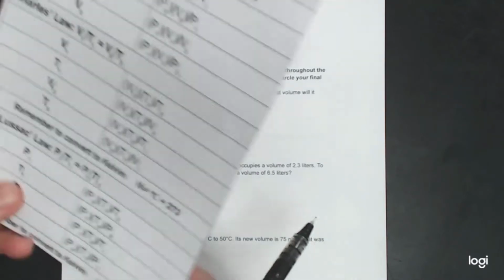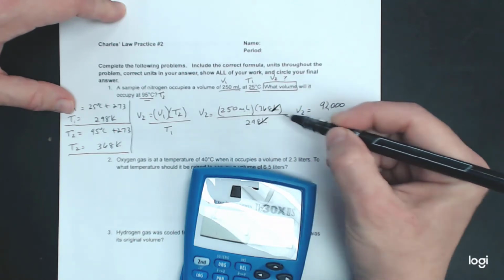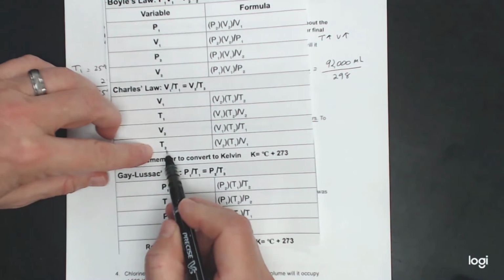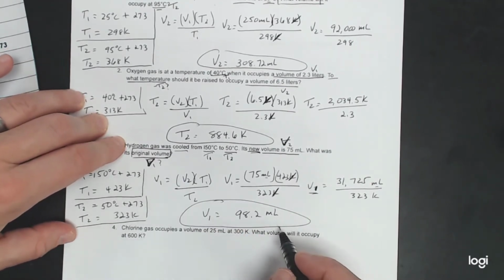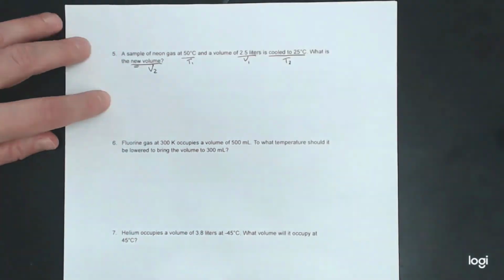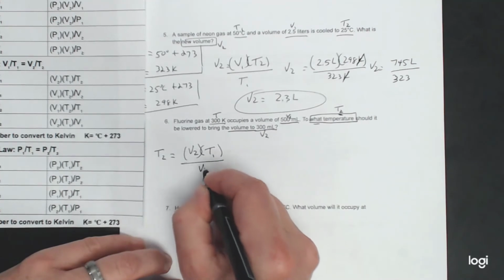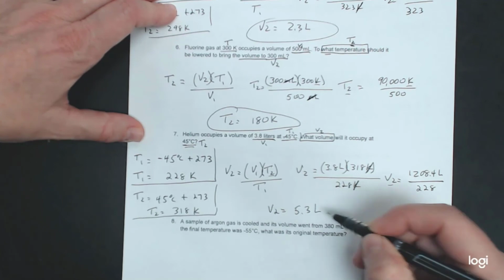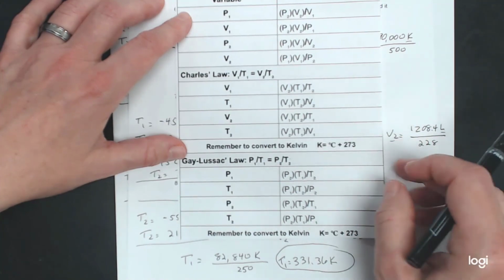Charles Law Practice Problems 2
Ms. Brothers takes you through the problems on the Charles' Law Practice #2.